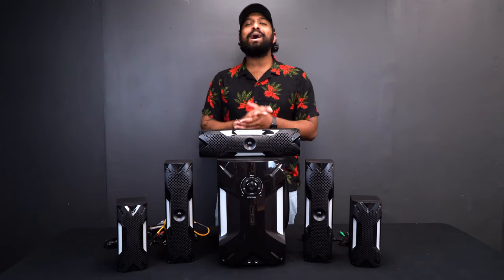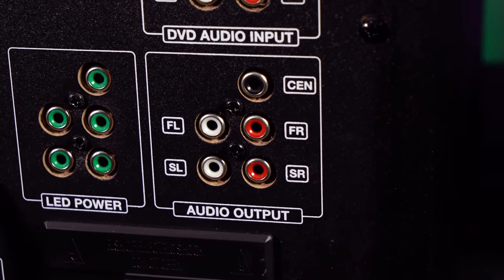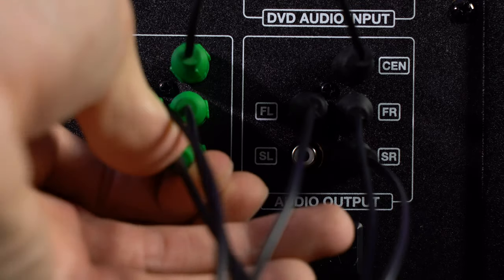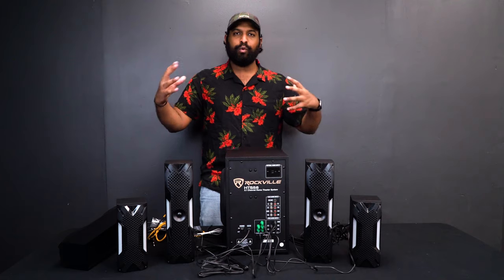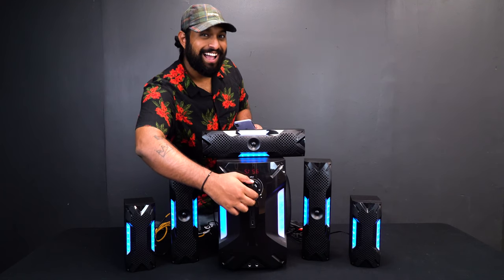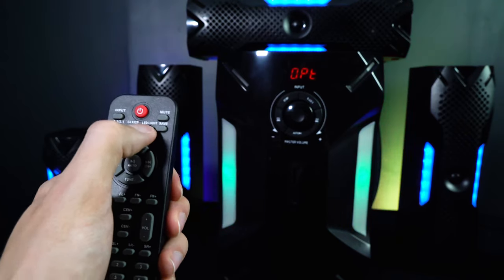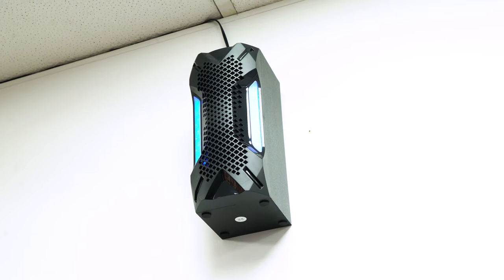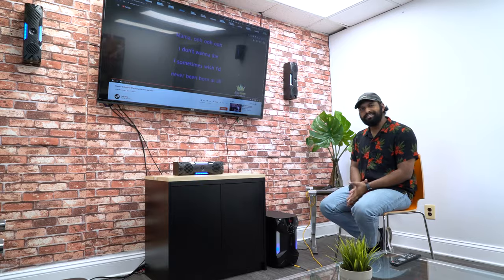How to Set Up Your HTS56 5.1 Channel Bluetooth Home Theater System (FULL WALKTHROUGH and DEMO)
Facebook.com/RockvilleAudio
RockvilleAudio.com

Includes:

Subwoofer with built in receiver
(2) Front speakers
(2) Rear speakers
(1) Center channel speaker
Remote Control
Signal Cable
Antenna Cable
Satellite Speaker Mounting Kits
All wiring to connect speakers to the receiver – 30 foot cables for the rear speakers, 12 foot cables for the front speakers, 10 foot cable for the center channel speaker (extra long cables are included to support any application)
Manual
Warranty Card
The Rockville HTS56 5.1 Channel Home Theater System is the solution to your surround sound needs. The system is capable of 1000 watts peak power and 500 watts program, with 250 watts continuous RMS. We tested this system and it really hurt our ears. It's crazy loud! This complete home theater system features two full range 3” front speakers, two full range 3” rear speakers, a center speaker, and an 8” subwoofer. The speaker cabinets are made of strong MDF material and not particleboard like some systems out there. Each speaker has its own volume control so they can be adjusted independently. We include long length cables with RCA connectors. This allows you to quickly and easily mount the speakers wherever you want.

One thing worth mentioning about conventional 5.1 channel systems is that when you play music using bluetooth or the radio or even other non HD sources you only get sound out of the two front speakers. With the Rockville HTS56 you can listen to music using any source and all 5 of the speakers and the subwoofer will always play together. You will get surround sound whether you are listening to music, watching a movie, or using the radio.

The 8” subwoofer provides super clear deep, rich bass with no rattling or discernible distortion even at high volumes. It has a built in media player/receiver with digital readout, a 5-band EQ, FM radio, Bluetooth, SD/USB input, and two ¼” MIC inputs with echo control for Karaoke on the front. On the rear you have 5 RCA audio outputs, 6 RCA DVD audio inputs, 2 RCA AUX inputs, and an FM antenna input. There are also 5 RCA inputs to power each speaker's LED. A full function remote control is included so you never have to leave the comfort of your chair. The system also features an LED light system with multiple modes. The subwoofer LEDs can be set to blink to the beat, look like an EQ spectrum analyzer, or change colors (constant or cycle). The satellite speakers have cool blue LEDs that can be turned on or off.

This is honestly the best home theater system we’ve ever used and it sells for a fraction of the price of other systems. We are so sure that you’ll love this system that we are offering a 90-day money back guarantee including return shipping. If you are not 100% satisfied with these we will send you a pre-paid shipping label and take them back and refund all of your money.

Features:

HTS56 5.1 Channel Home Theater System with LED Light Effects
Plug and play system with everything you need right out of the box
1000-Watts Peak Power
500-Watts Program Power
250-Watts Continuous RMS Power
8” Subwoofer with Built-In Receiver
1x 3” Center Channel Speaker
2x 3” Full Range Front Channel Speakers
2x 3” Full Range Rear Channel Speakers
Top Quality MDF Wood Cabinets with Plastic Front Panels
Built-In FM Receiver with Amazing Reception
Built-In Optical input to connect to your Television
Digital Display
5 Band Equalizer
You can independently control the volume of each speaker and the subwoofer
Bluetooth v2.1
USB Input (max file size 16Gb)
SD Input (max file size 16Gb)
2 ¼” MIC Inputs with Echo function for karaoke
5 RCA Audio Outputs
6 RCA DVD Audio Inputs
2 RCA AUX Inputs
Optical input to connect to your TV
FM Antenna Input
Full Function Remote